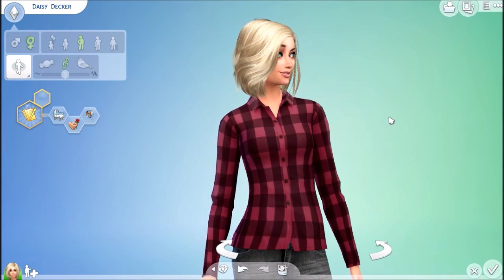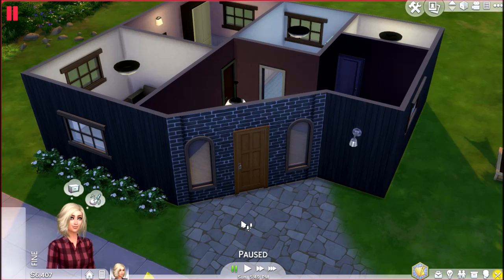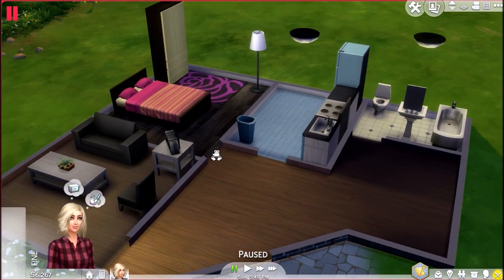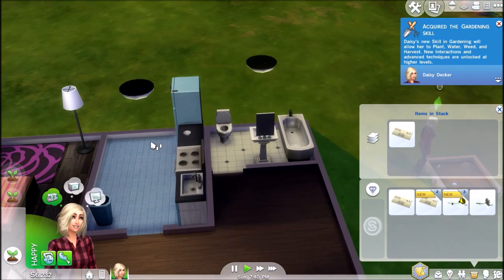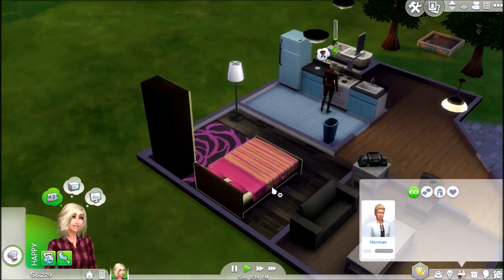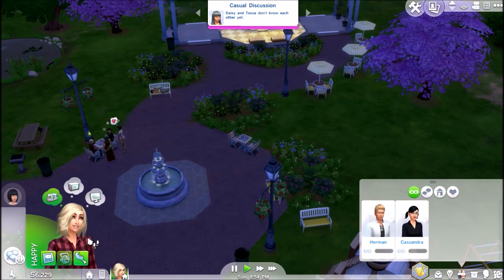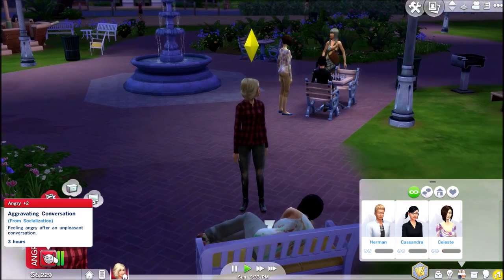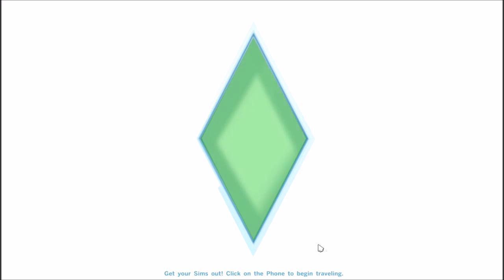Let's Play: The Sims 4 - (Part 1) - Cat fight!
Welcome to part one of The Sims 4!!! We move in, meet some sims, and start a garden!